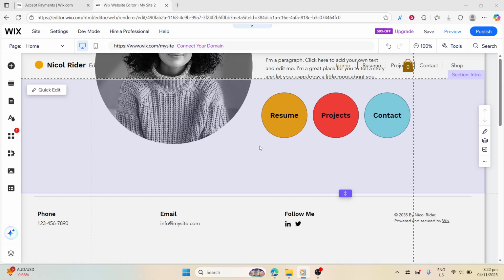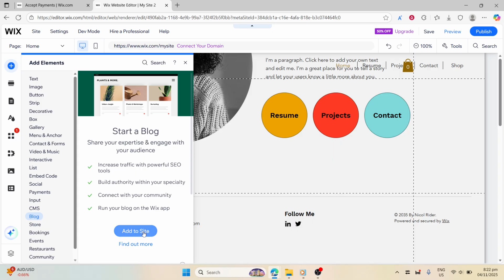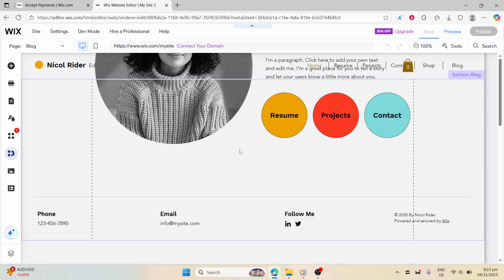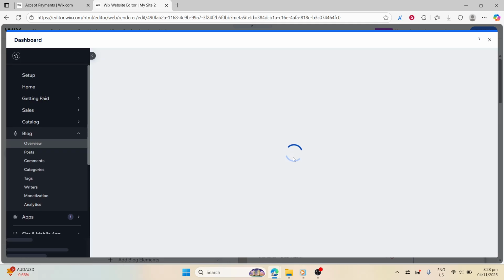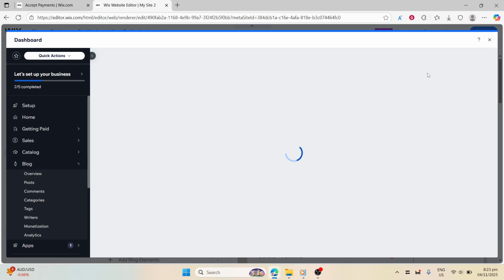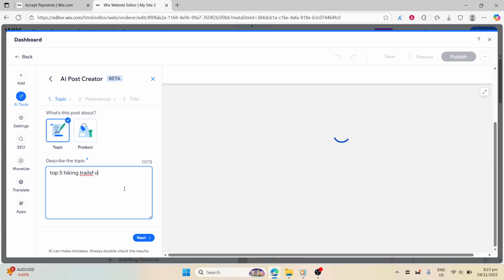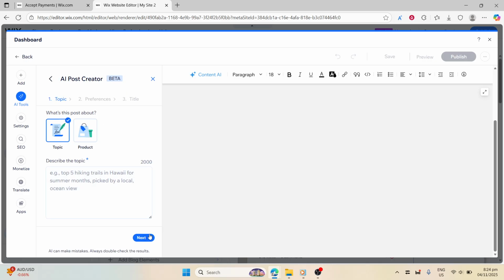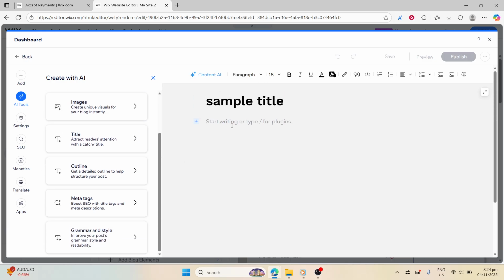How To Add A Blog Post To Wix | 2025 | Step-by-Step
Learn how to add a blog post to your Wix site in 2025 with this step-by-step guide. Share your thoughts and engage your audience effectively! 📝🌟